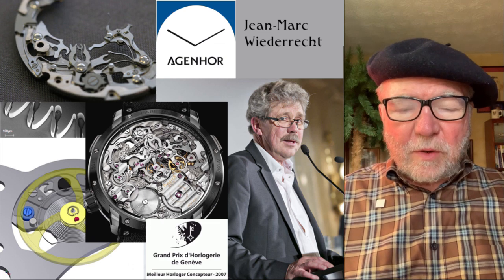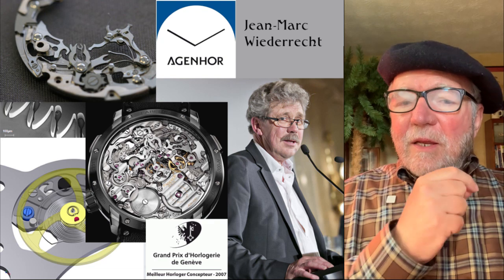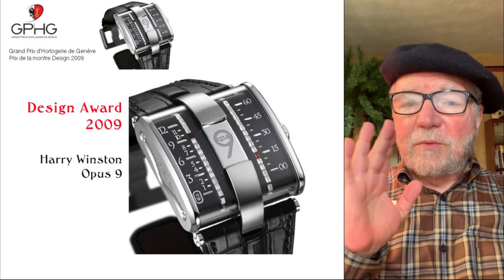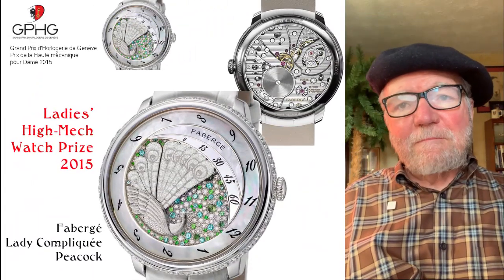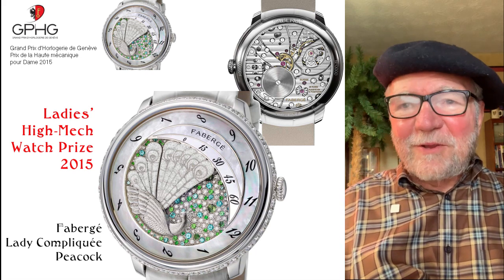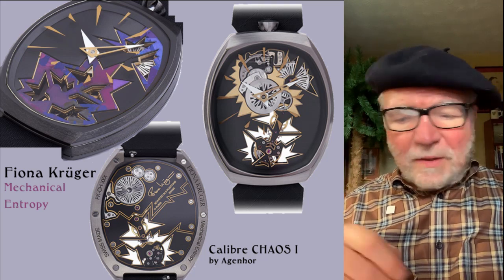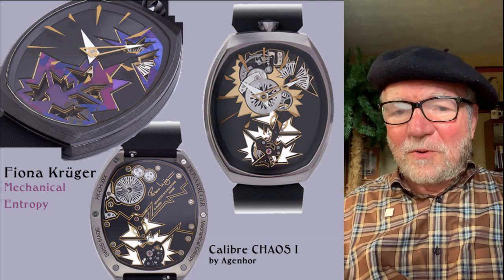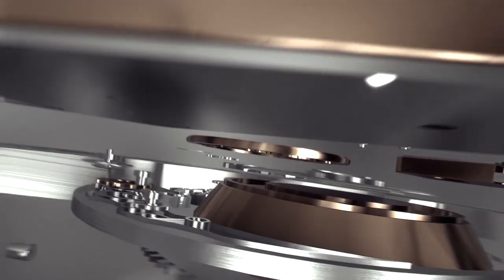The Most Important Watchmaker You Need to Know: Jean-Marc Wiederrecht #232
The company known as Agenhor is unknown to most watch collectors and so too is the watchmaker, Jean-Marc Wiederrecht. This video shows the Grand Prix watches won by the companies who had Agenhor make the crucial movement or movement functions that led to the award.